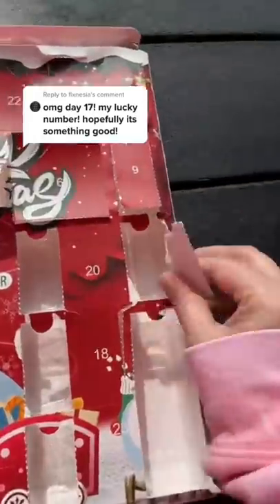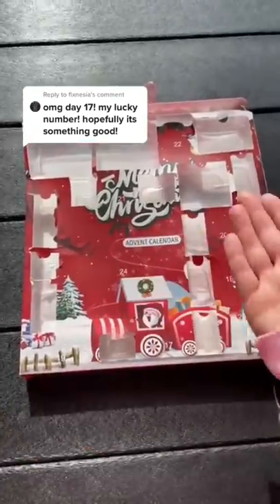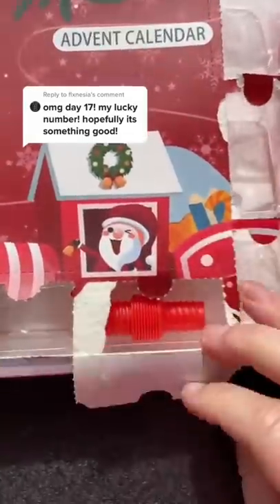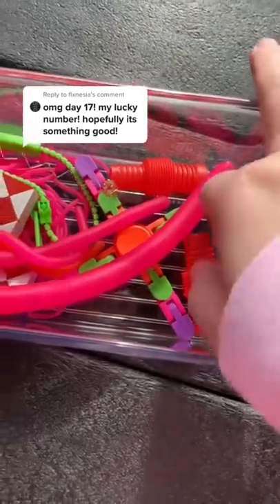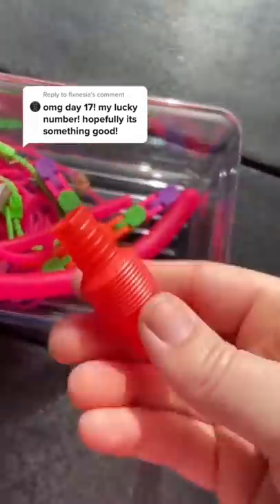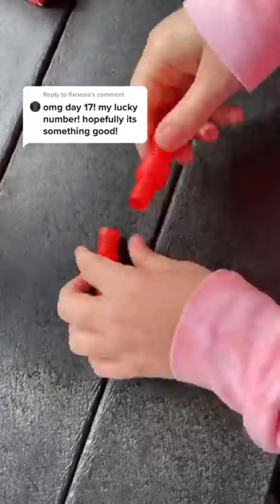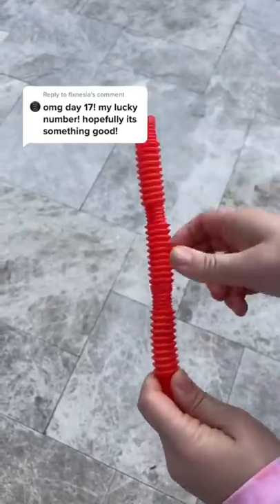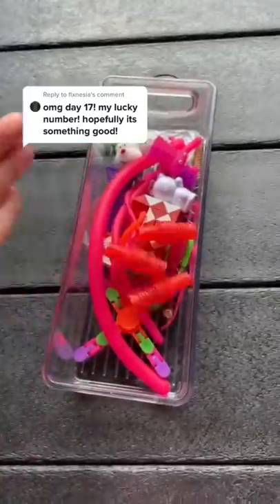Day 17: Fidget Toy Advent Calendar | Mrs. Bench